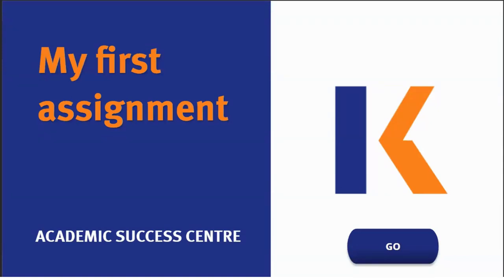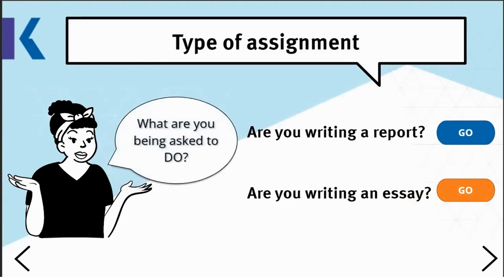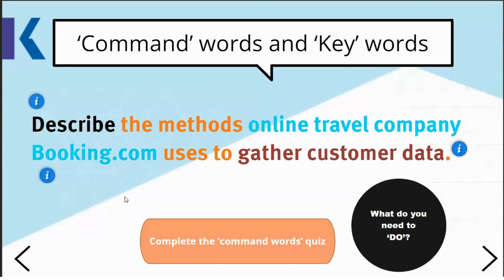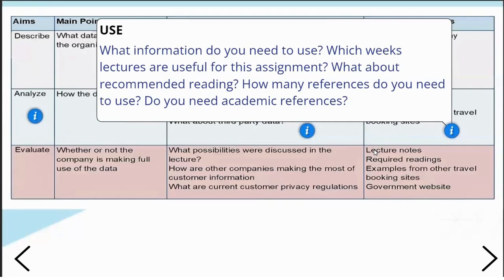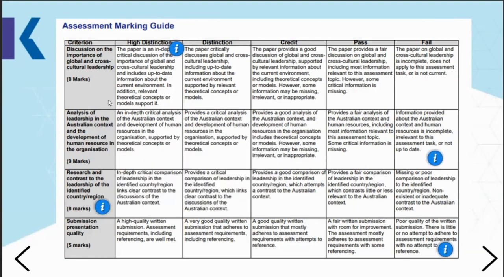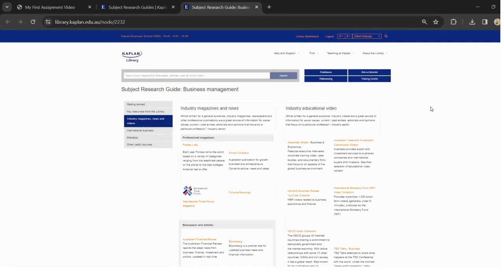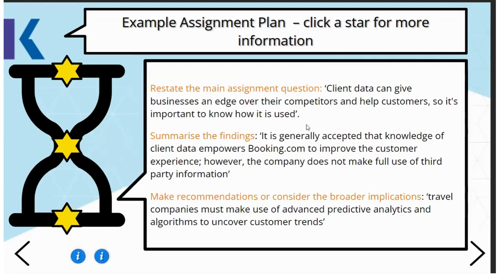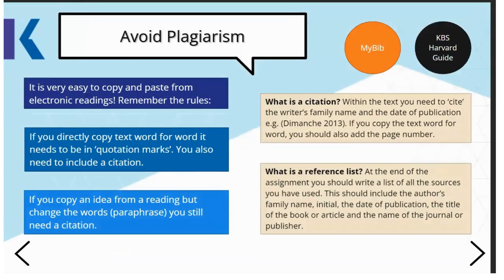My First Assignment - Kaplan Business School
This workshop outlines how to approach your first academic assignment. It talks about how to analyse the assignment question, how to find suitable sources of information, and how to format your work in an academic style. This workshop will help you prepare for your KBS studies with confidence.